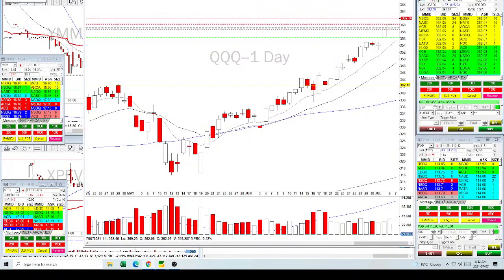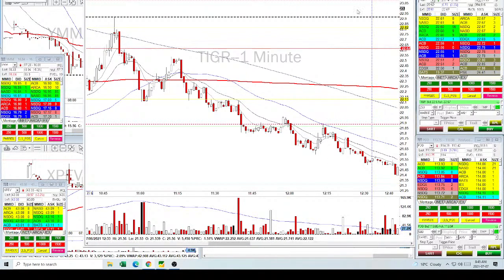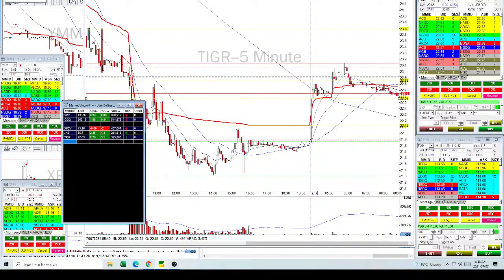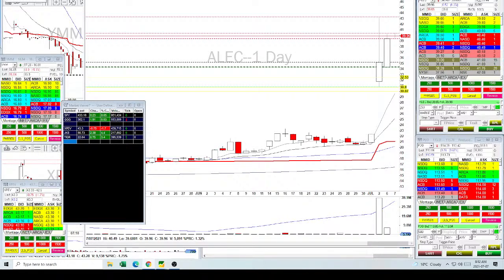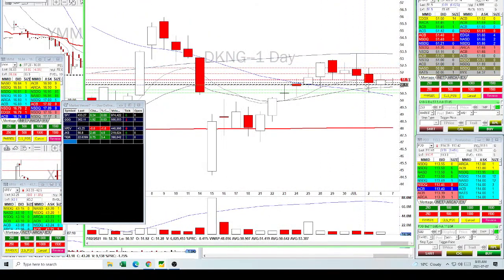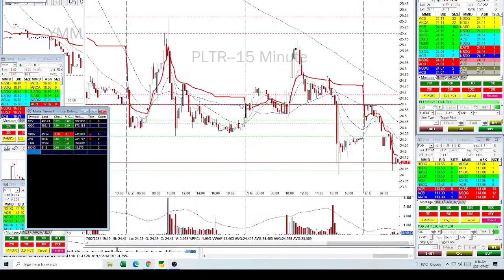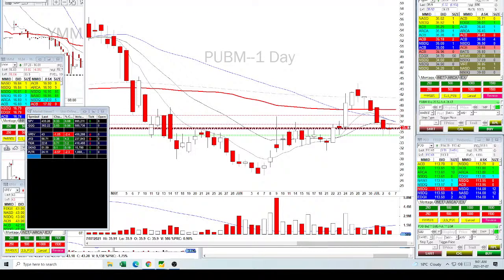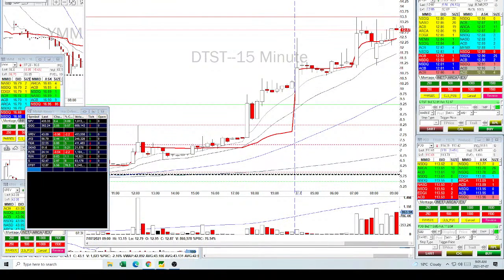Pre-market Day Trading Prep July 7 @ 8:40 AM Live